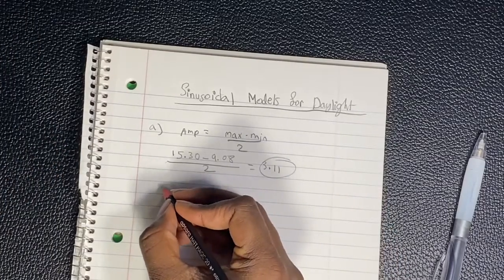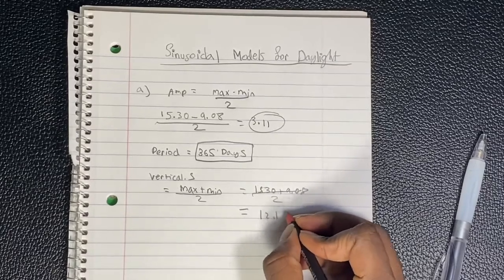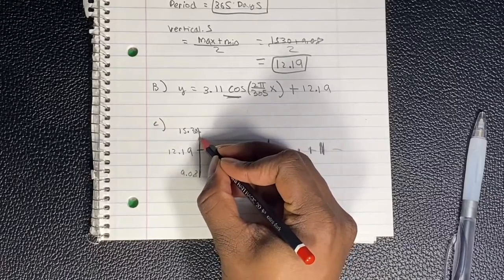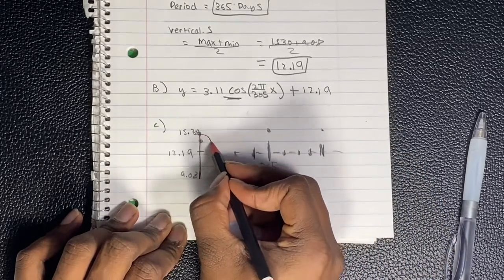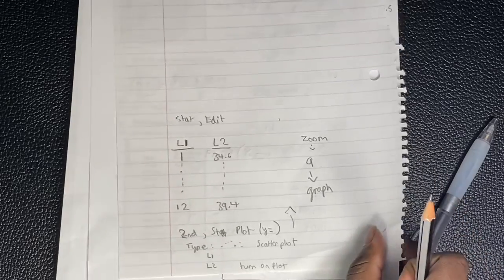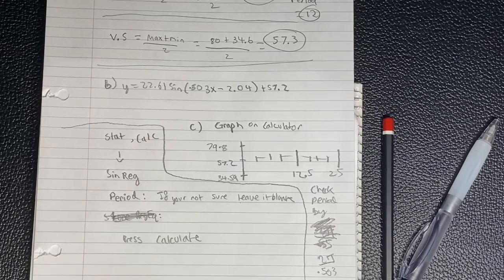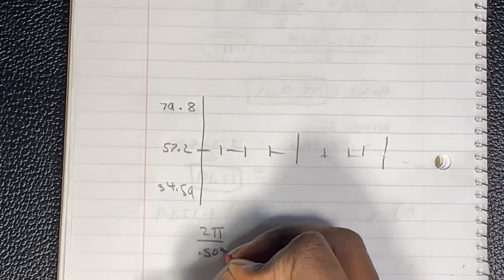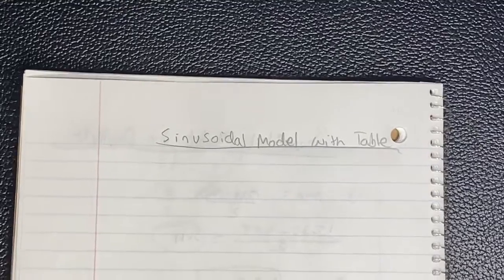Precalc Sinusoidal equations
Precalc from Lebanon trail student